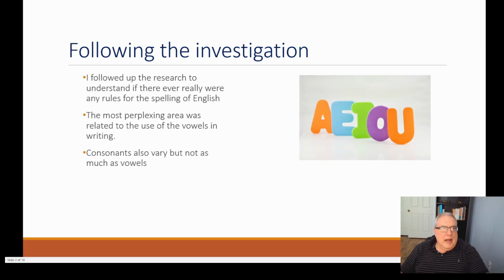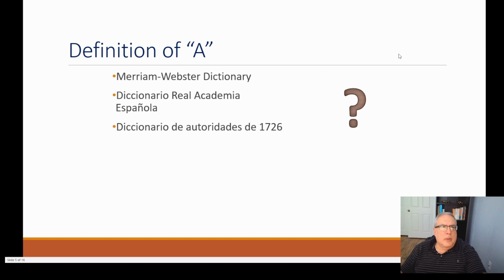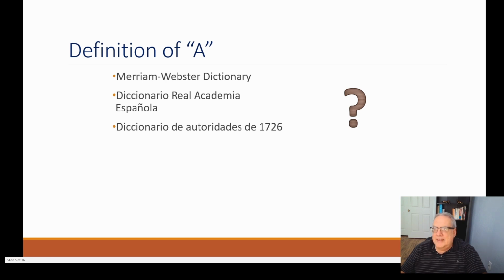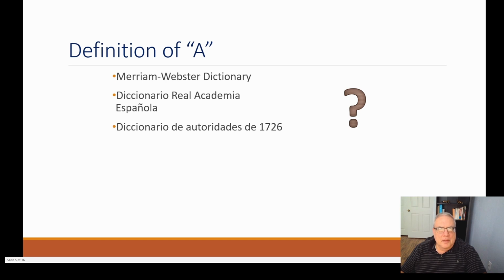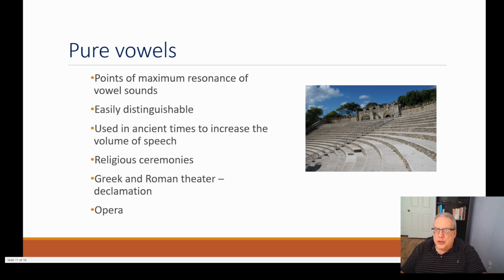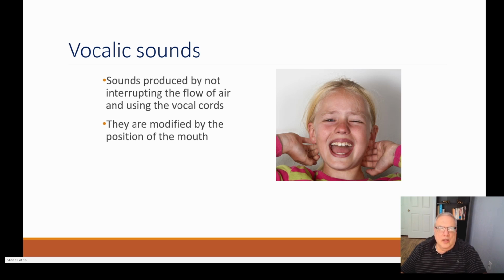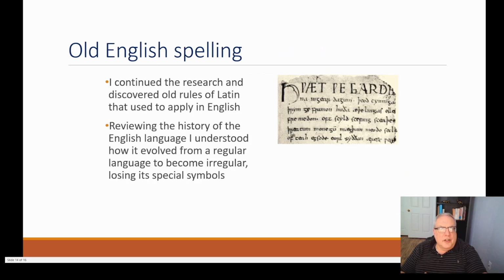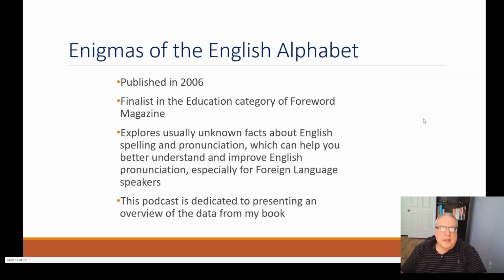Episode 2 - continuing the investigation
The investigation continues to try to determine which criteria and rules were used by English scribes when they wrote the words of English.